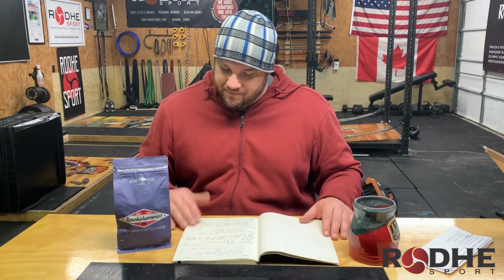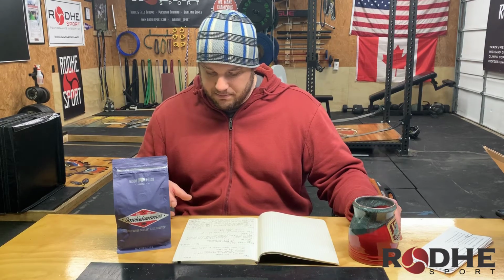JBTC Last of the Questionnaires - Coffee with Coach Rodhe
A look at a super interesting coffee from Bison Union Company and slapping through the last of the feedback from our Dec. 21 clinic. This episode is HEAVY on the coffee, pun intended given the size of Crossing Delaware Tankard from 1776United, and LIGHT on the content ;)